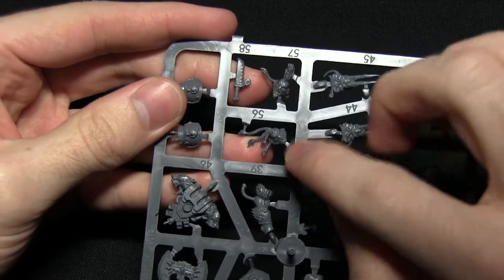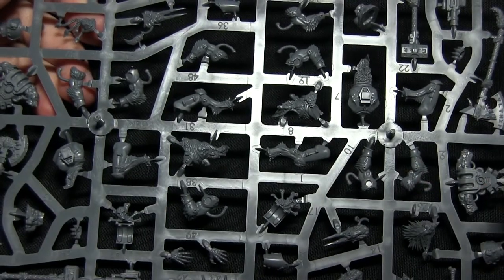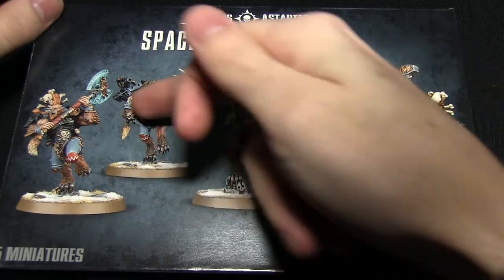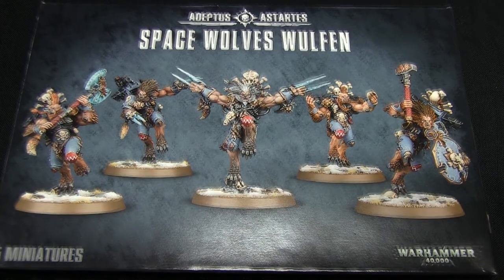Warhammer 40k Wulfen Unboxing - Firestorm Games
In this unboxing we take a look at the Wulfen, Space Wolves who have regressed to a more feral and deadly form.